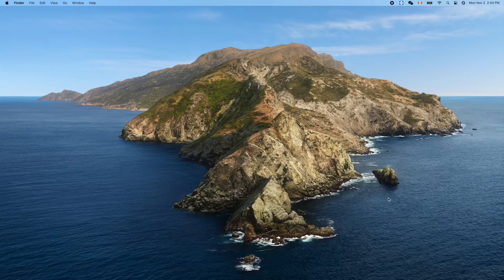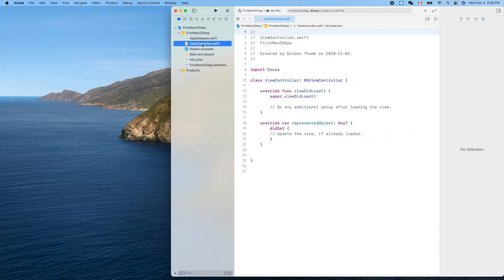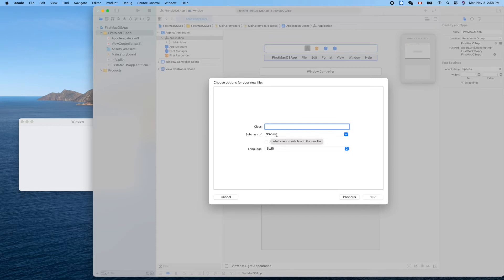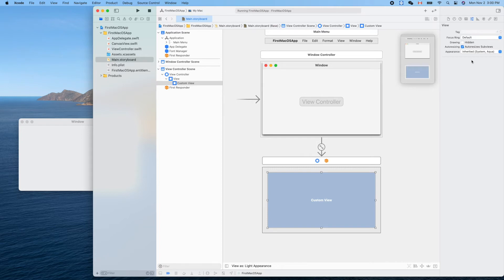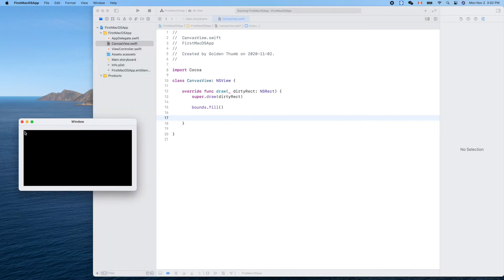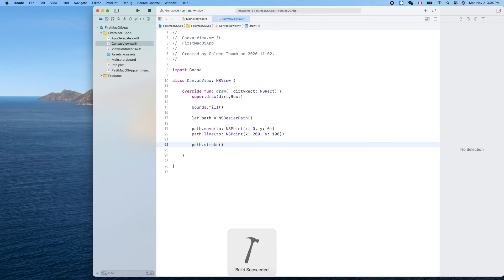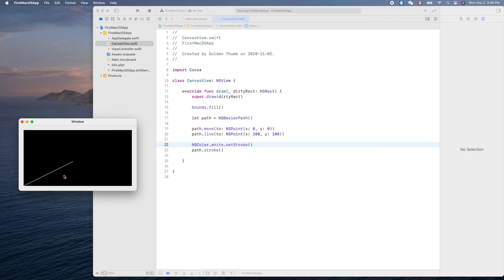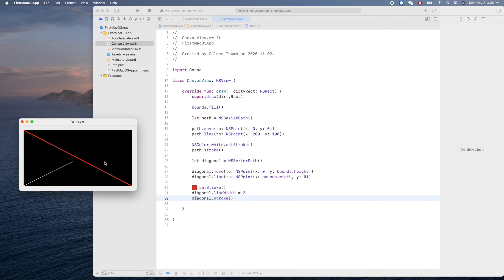macOS Cocoa 002: Creating our first macOS app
Unlike in iOS, in macOS the origin (0, 0) is at the bottom left. And those class names we are familiar are now NSView, NSBezierPath, NSPoint etc. instead of UIView, UIBezierPath and UIPoint in iOS world.